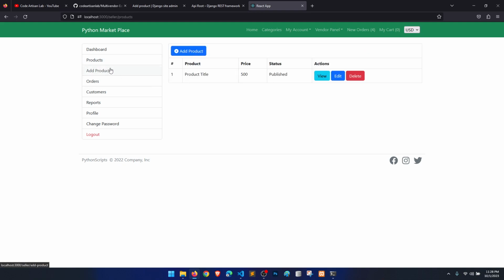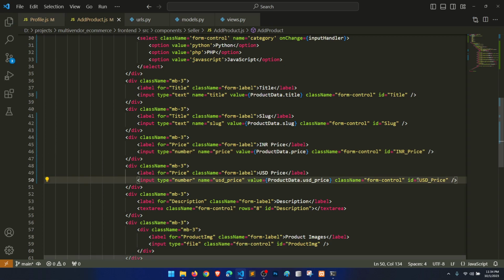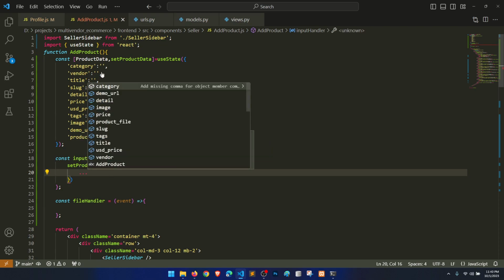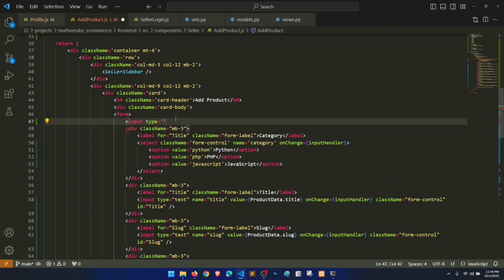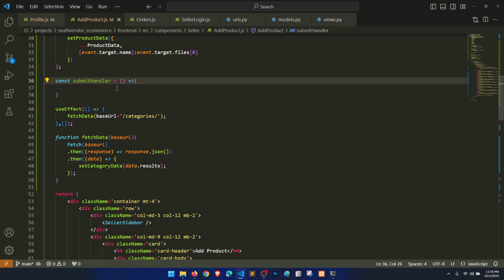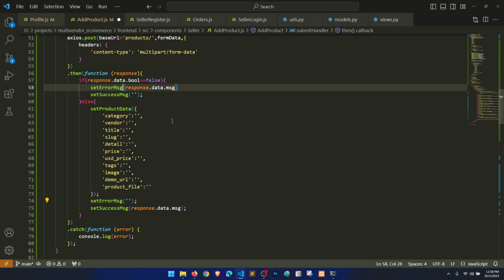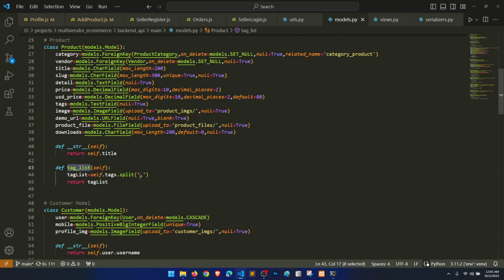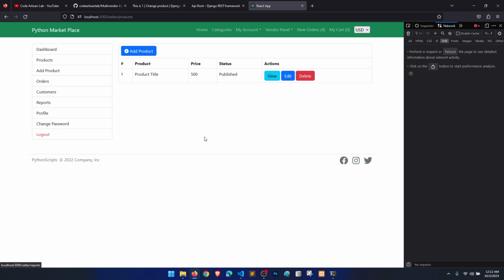#66|Add Product by Vendor|Multivendor Ecommerce Website Django ReactJs & DRF|Upload Image In ReactJs